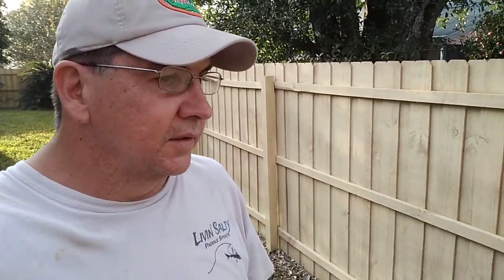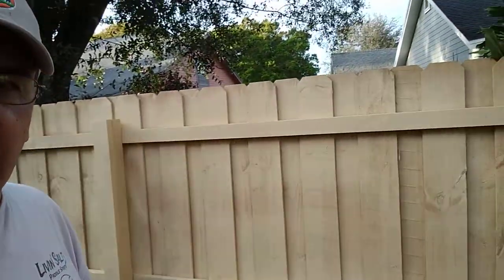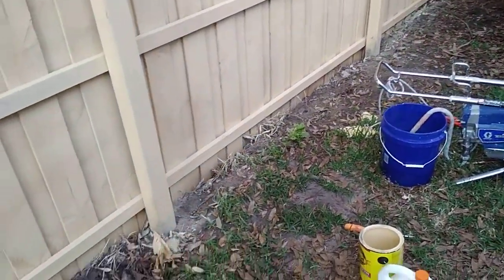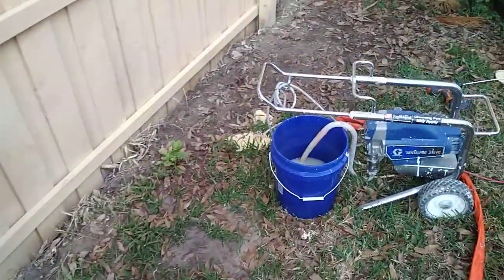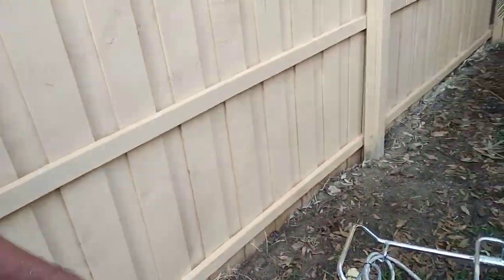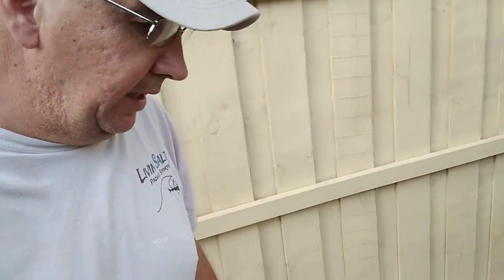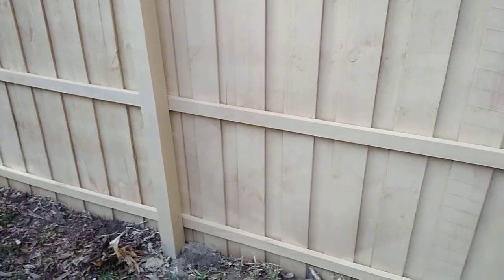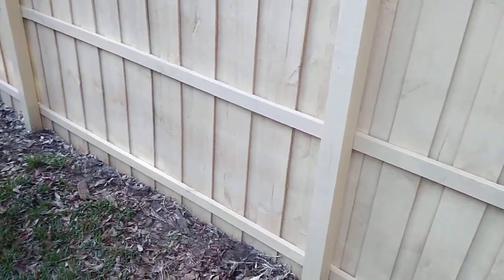Things to remember if you spray a privacy fence diy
Do it youself painting